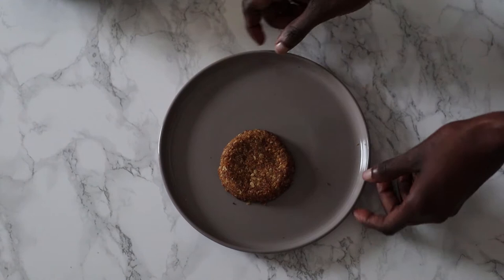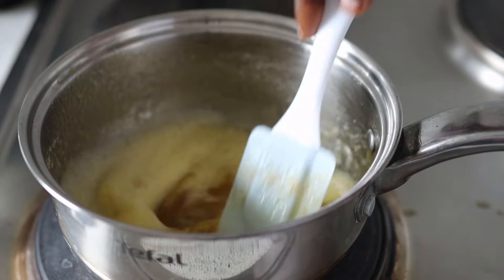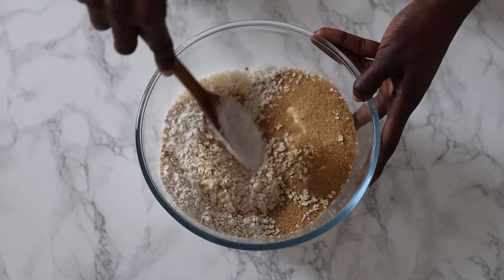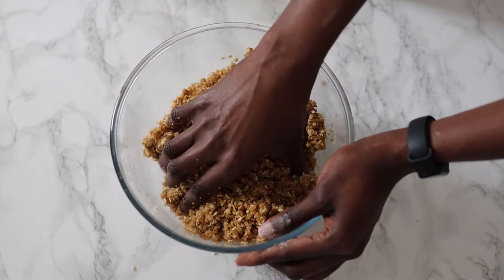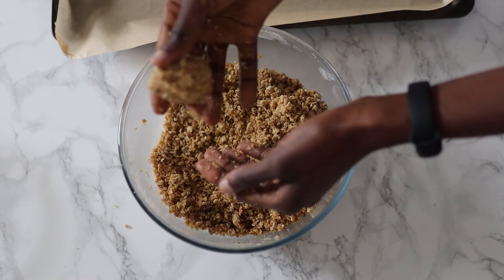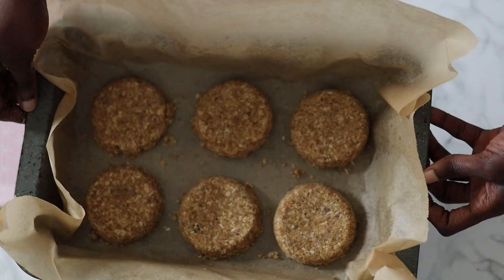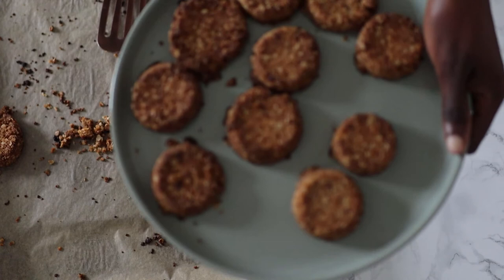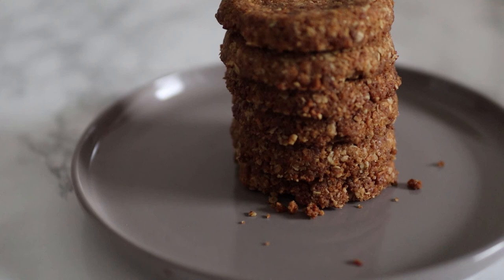Anzac biscuits | Desserts from around the world (New Zealand)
To make Anzac biscuits (if you still want to go ahead after my part failure), you will need

125g butter
2 tablespoons golden syrup
1 tablespoon water
1/2 teaspoon baking soda

1 cup flour
1 cup rolled oats
1 cup brown sugar
1/2 cup desiccated coconut

Time codes
0:00 - introduction
0:28 - Making the biscuits
4:00 - Verdict